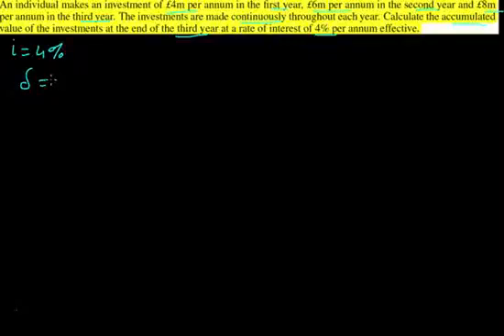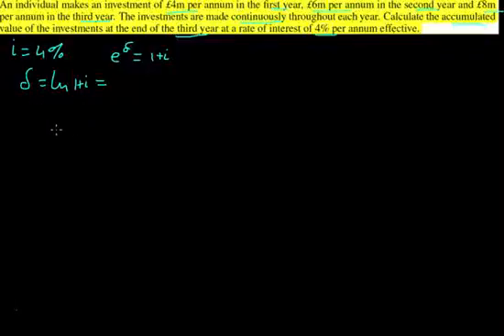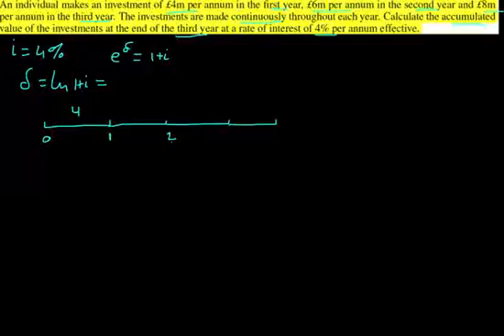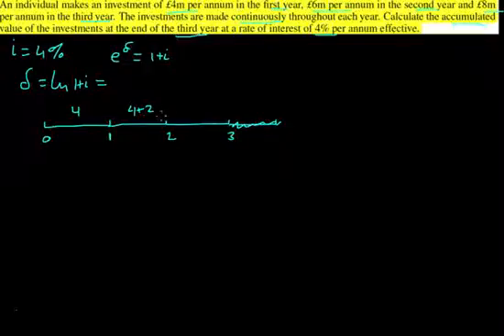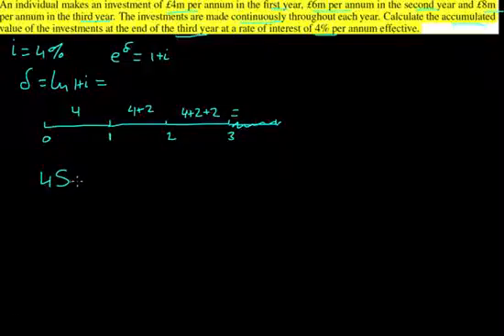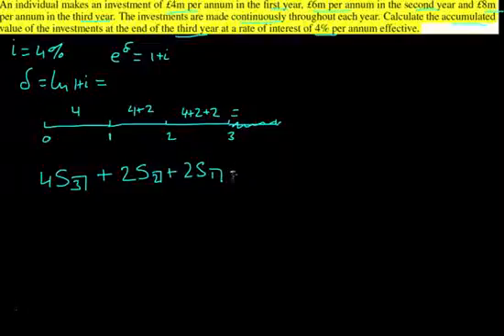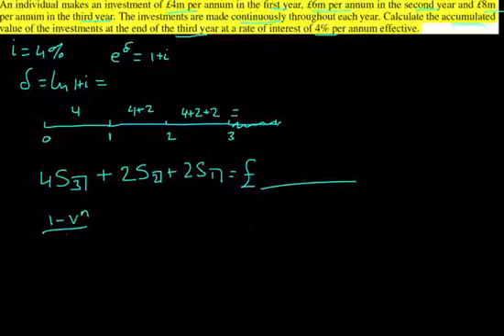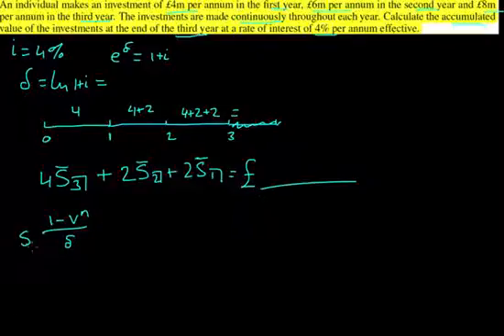CT1 Actuarial - Exam Question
From April 2006 exam
Worth 3 marks